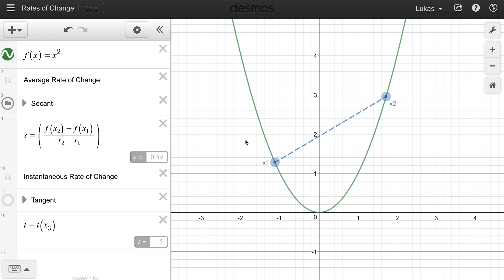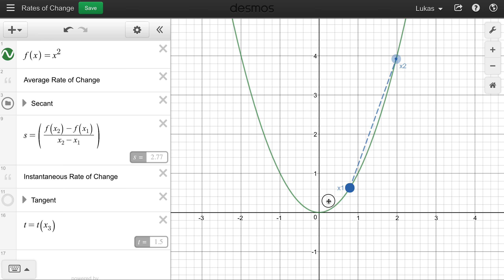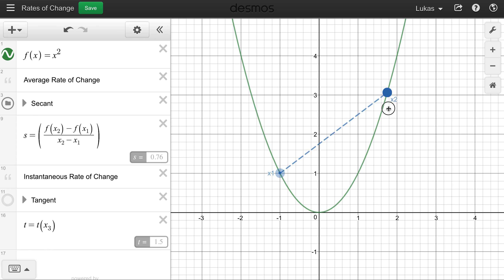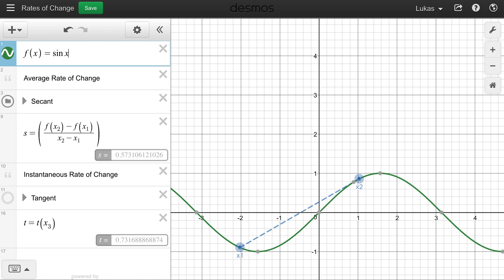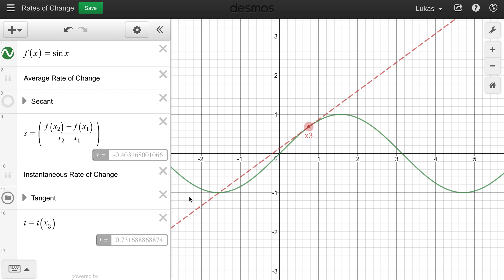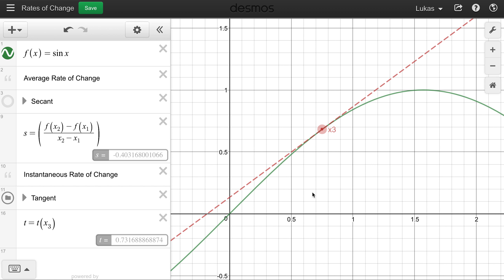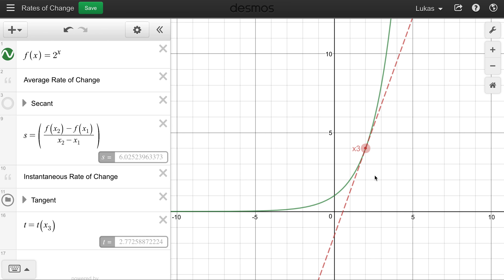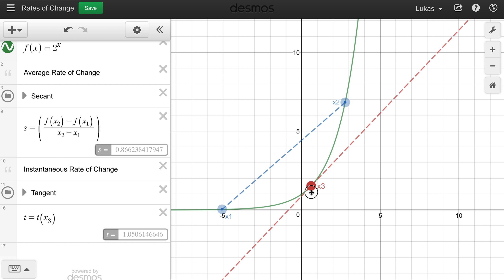What is a Rate of Change?